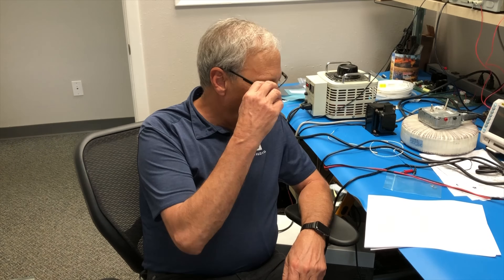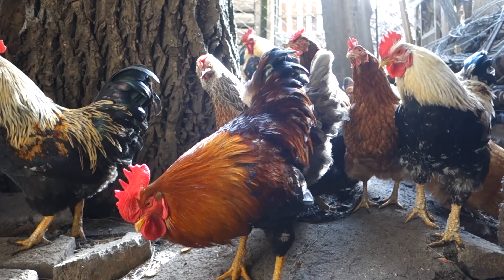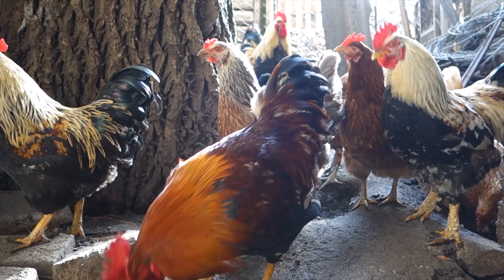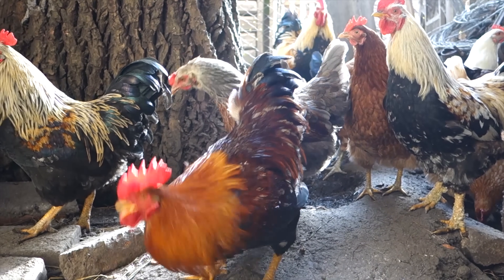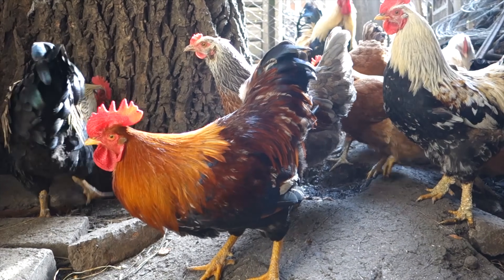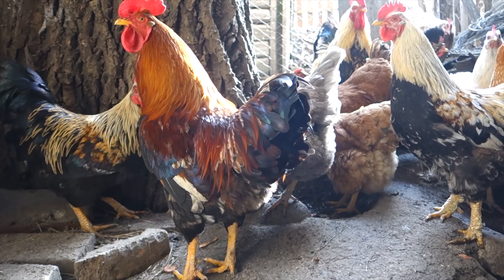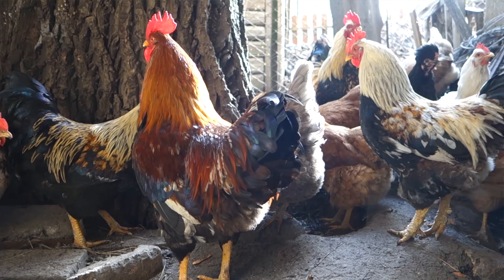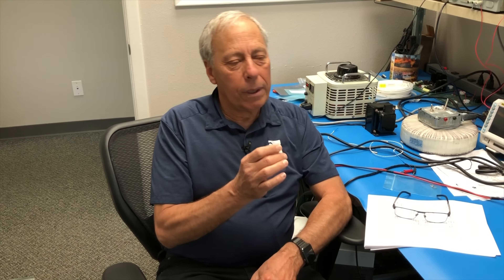Is a CD's optical output connected to the laser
CDs are read by lasers and their optical outputs seem like they should be connected directly to the DAC via the optical cable. Is that true? And, if not, how does it work? Have a question you'd like to ask Paul so he can answer on the video?